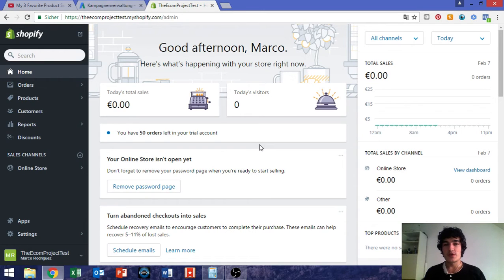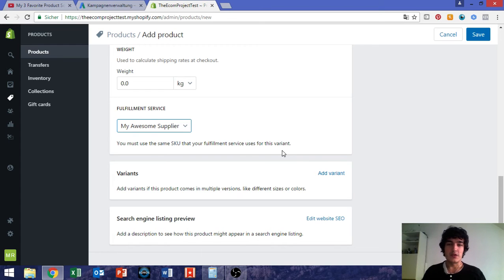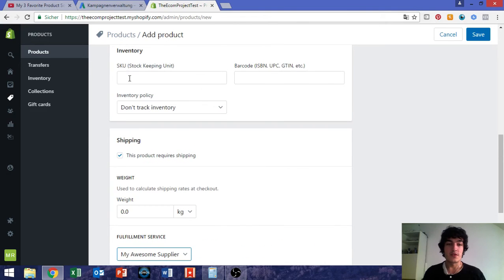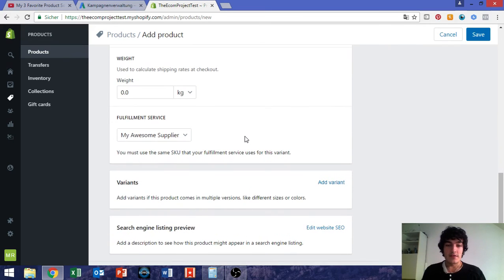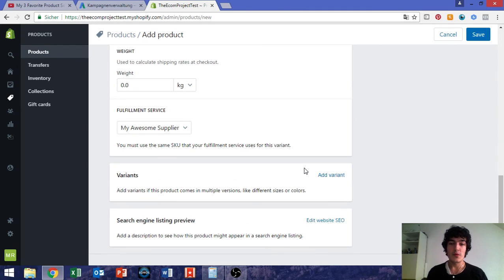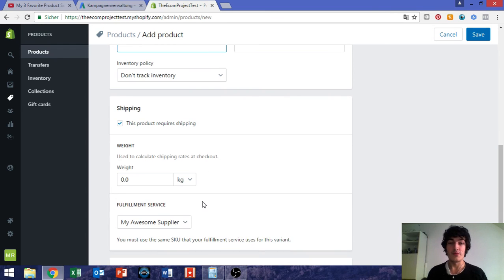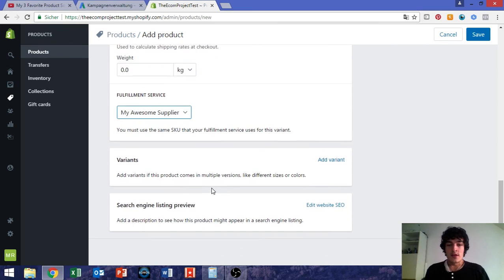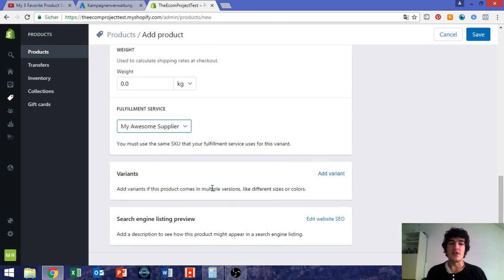How To Automate Any Shopify Order For Free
Get my FREE training video on how to drive predictable buying traffic to your drop shipping store

In this video I will explain how you can automate any Shopify order for free, without using any additional apps or plugins.

Get In Touch With Me On Messenger!